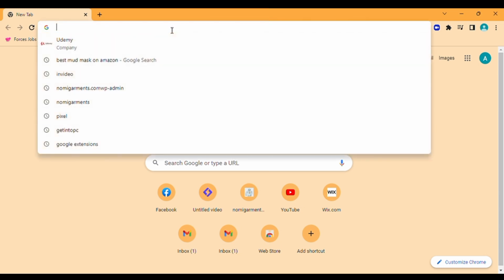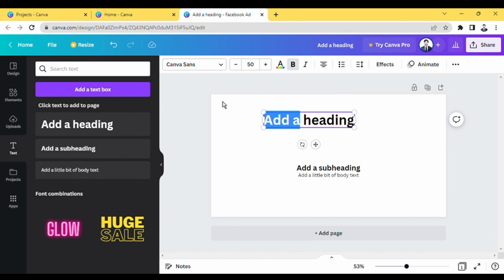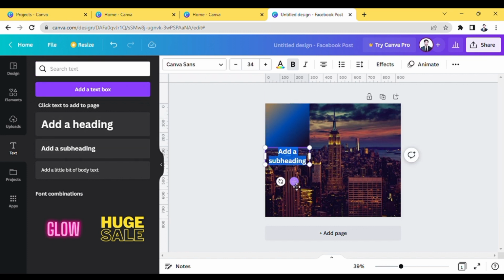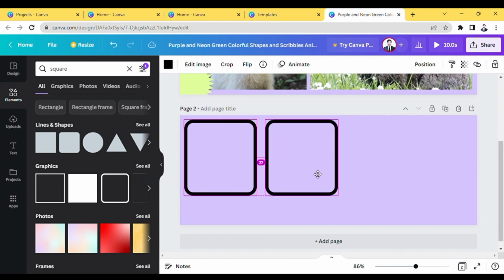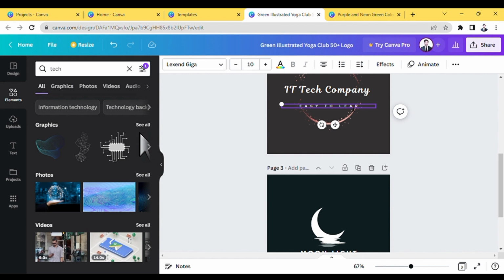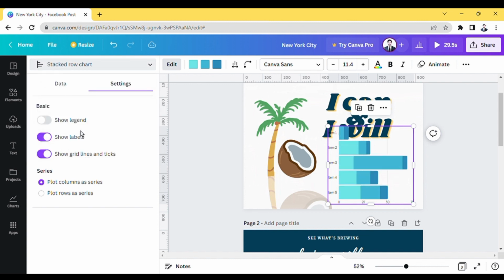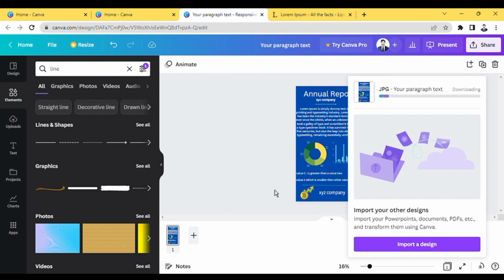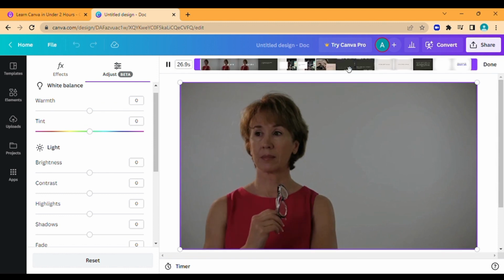Canva designing complete course | Master class freelance canva design | scratch to pro level